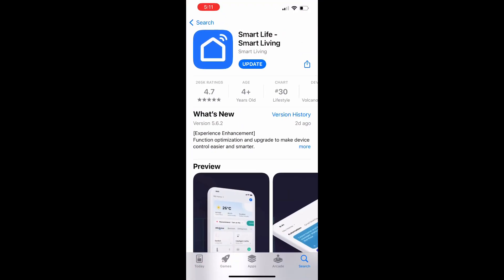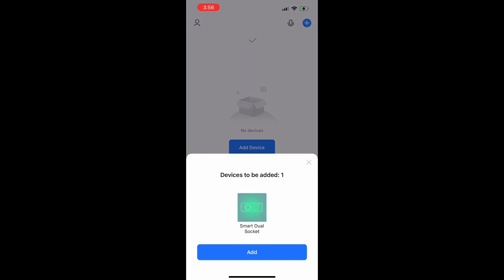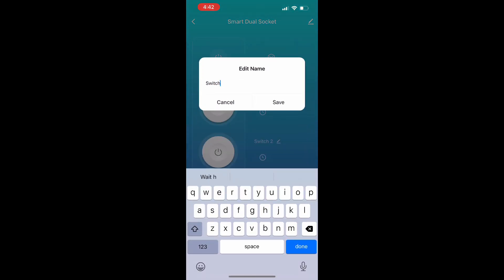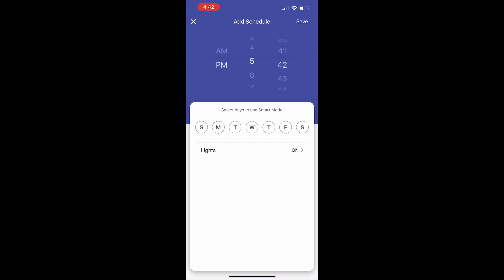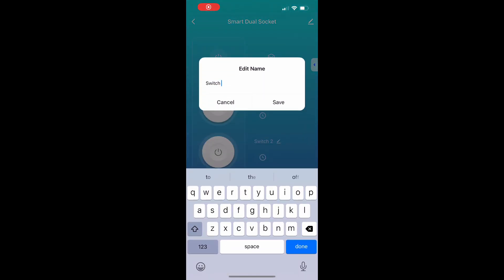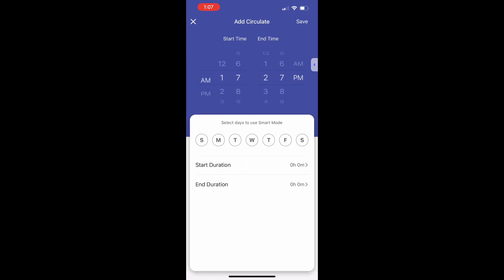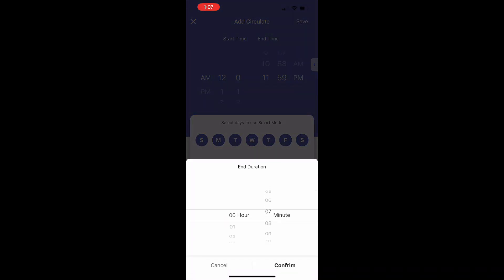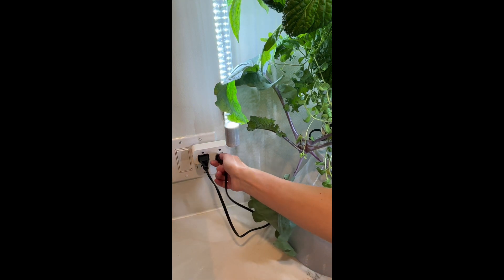The Hydro Tower® Smart Switch Setup for Hydroponic Gardening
Our smart switches automate light and water schedules for the tower. The video includes instructions on how to set up.

TheHydroTower.com